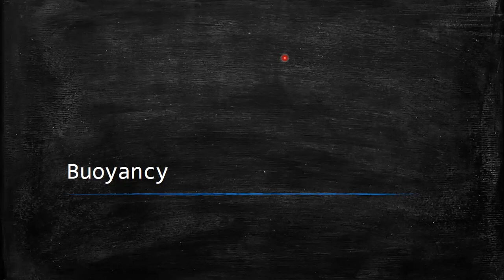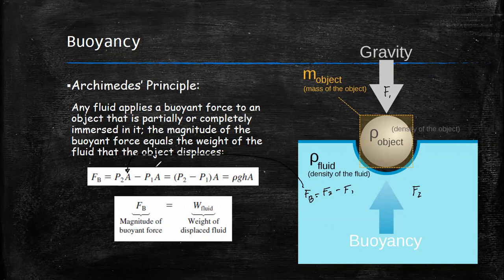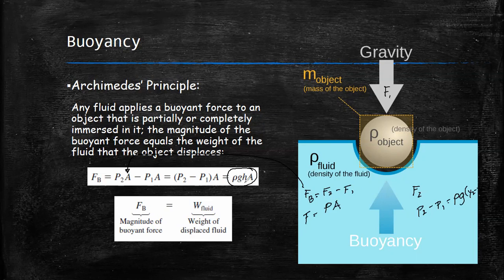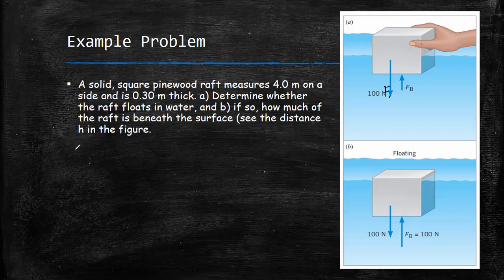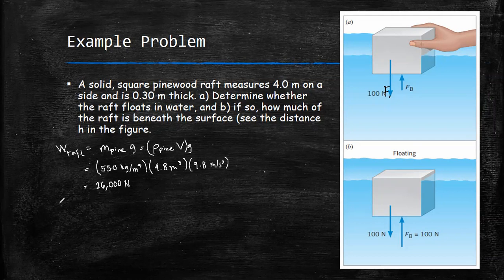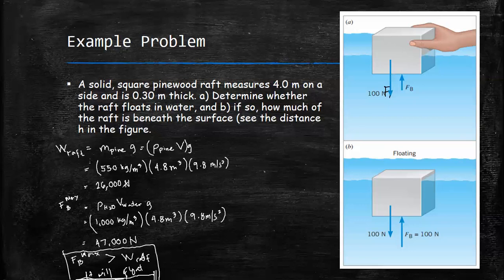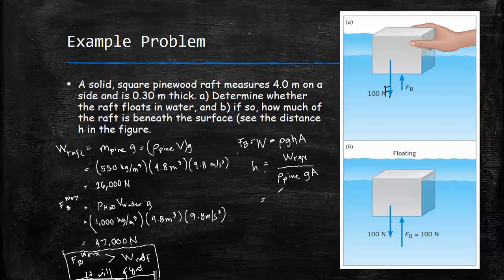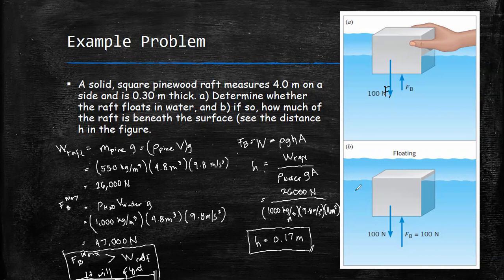Buoyancy - Fluids Part 5